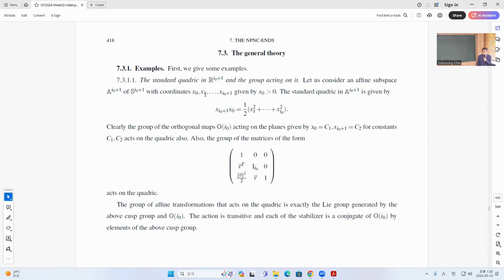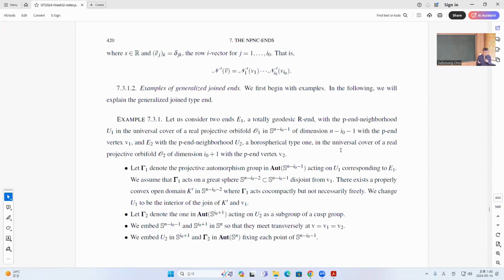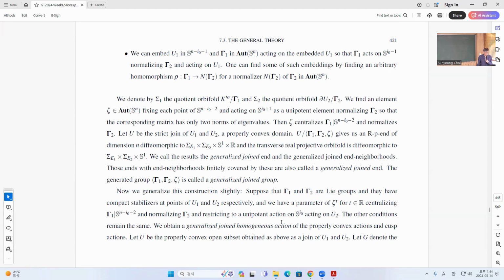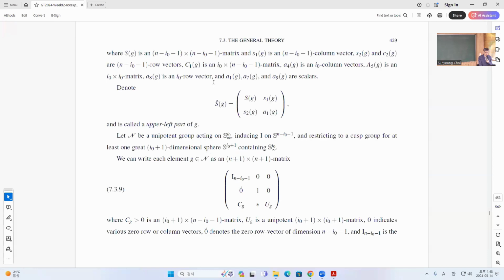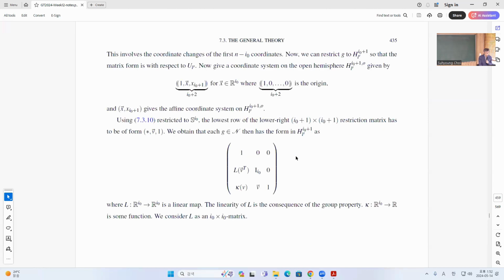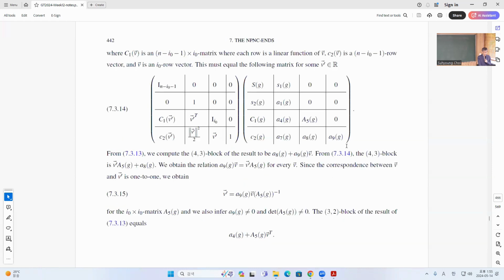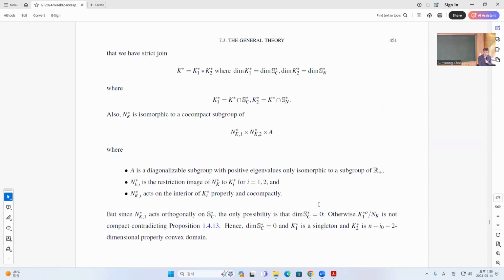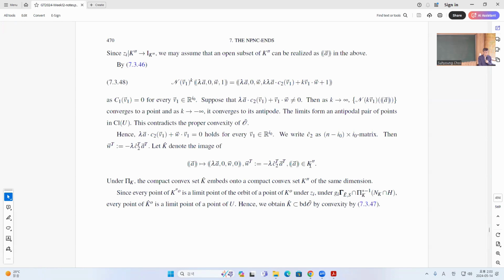GT2024 Week12 Lecture 1-2